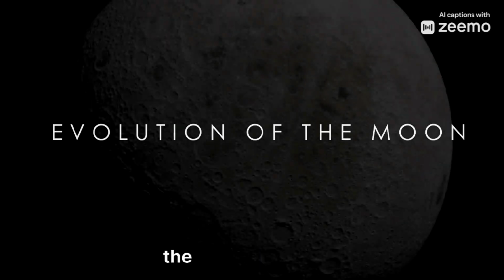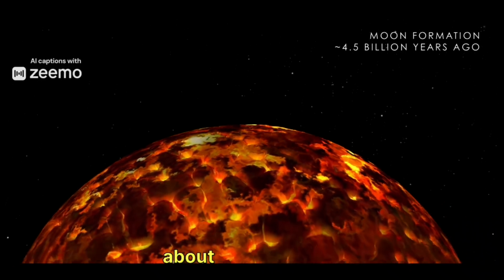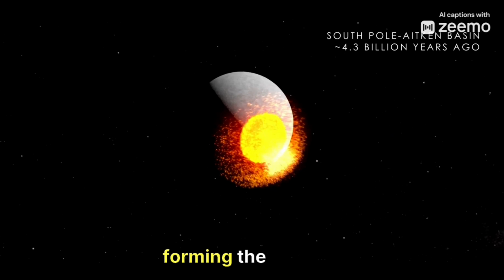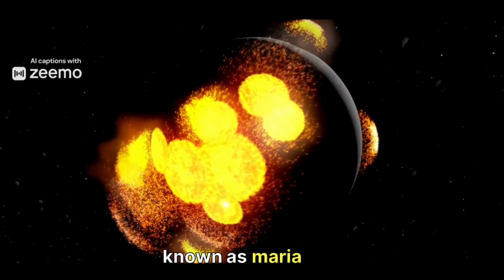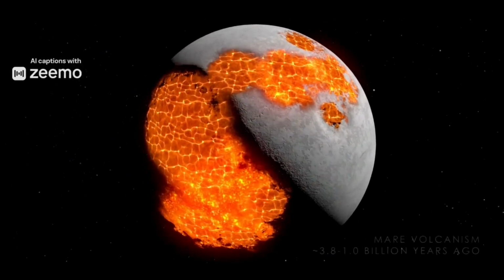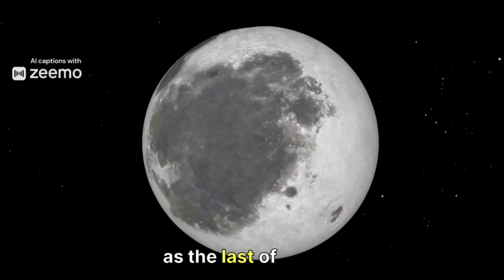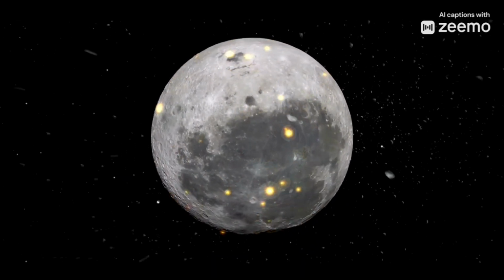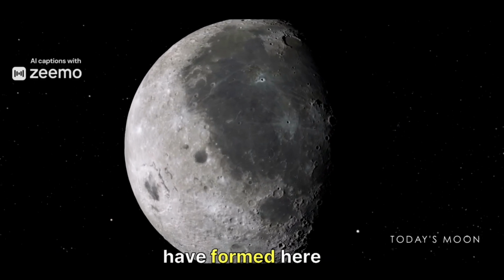Evolution of the Moon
history of moon,
historical world,history, history of Earth, evolution of moon